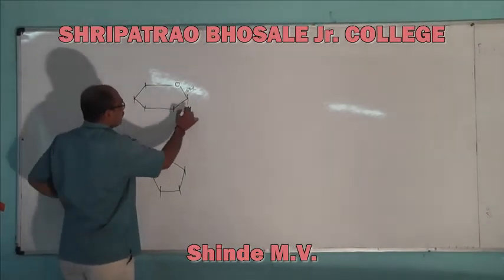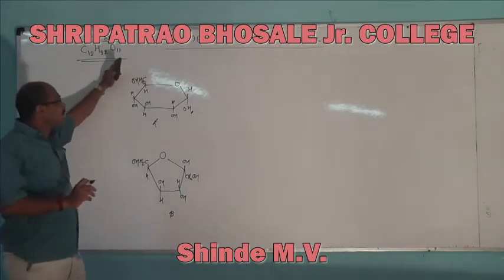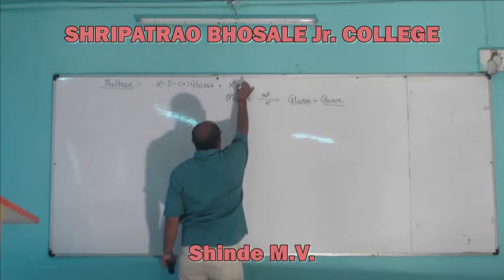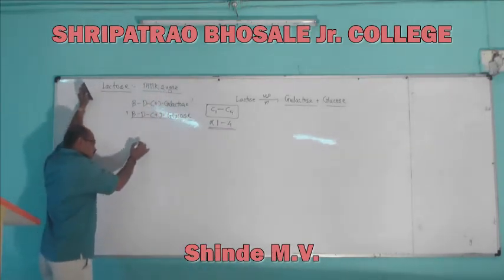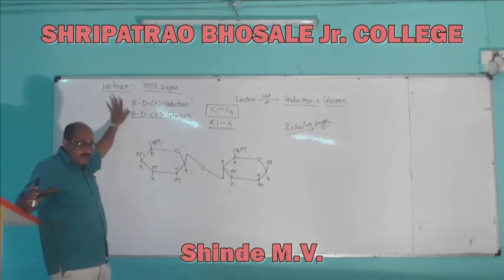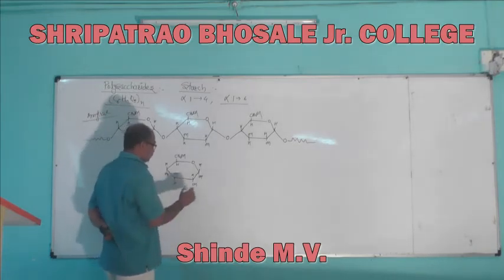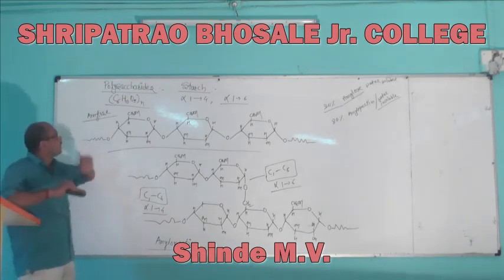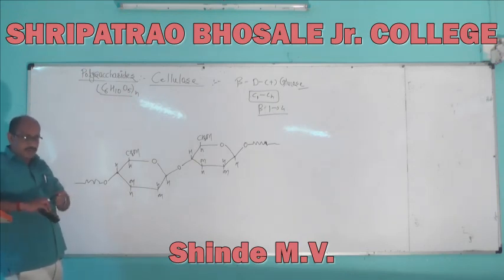Biomolecutes(Disaccharides And Polysaccharides)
12 th Shinde M V Chemistry